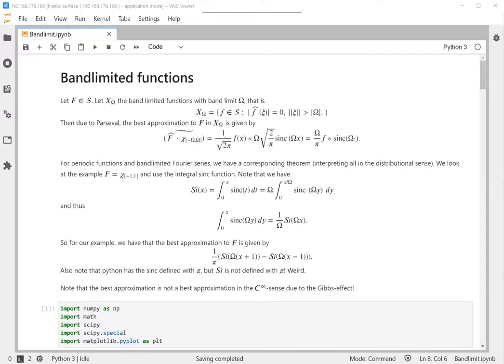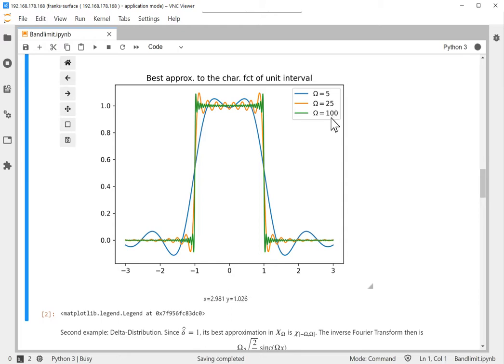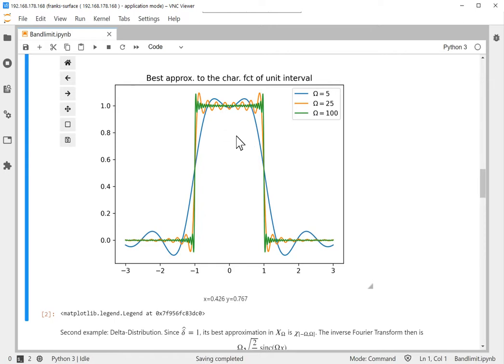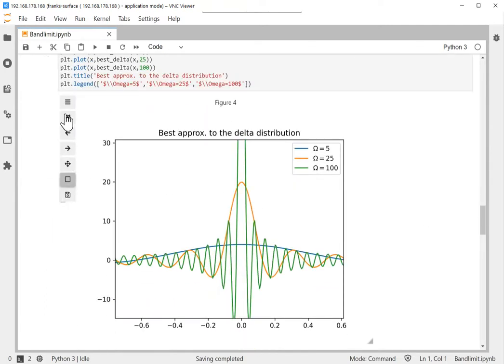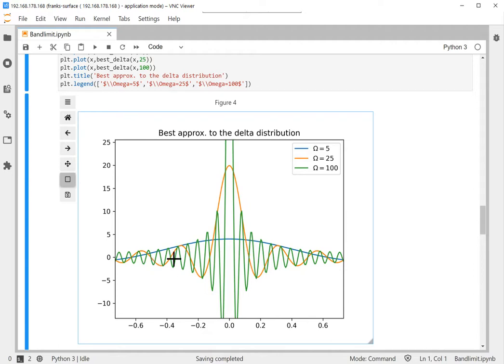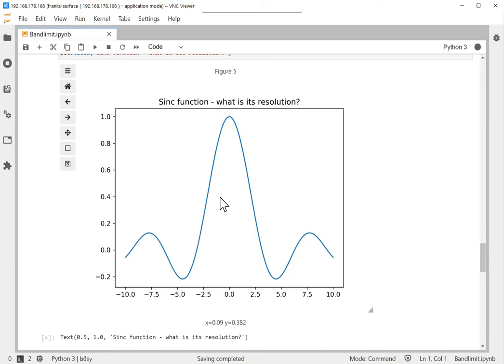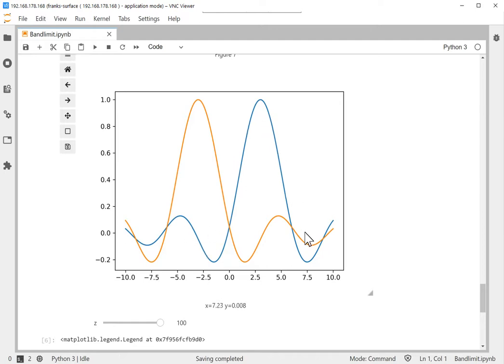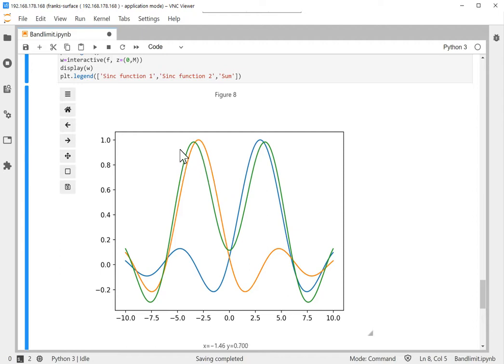2020 12 26 08 58 15 Numerical experiment Bandlimited Functions Frank Wuebbeling Bildschirm, OC